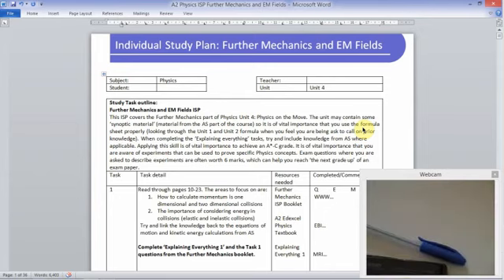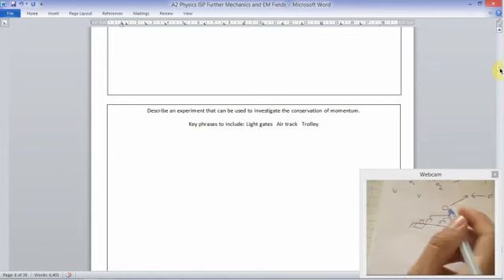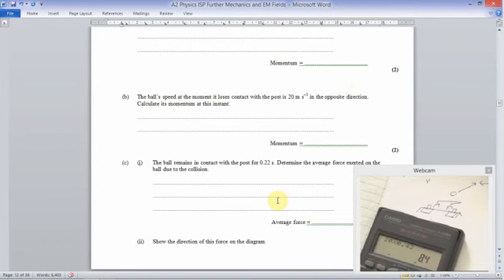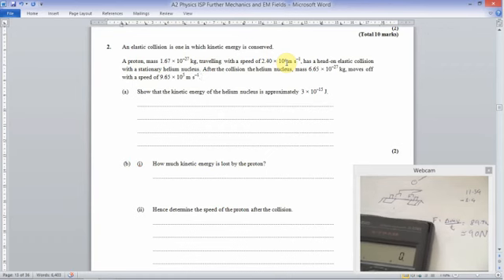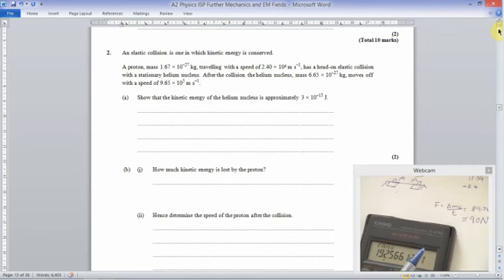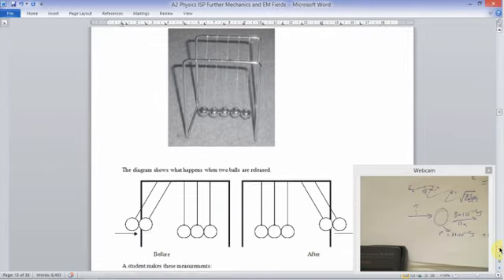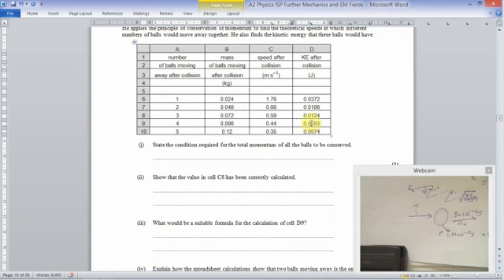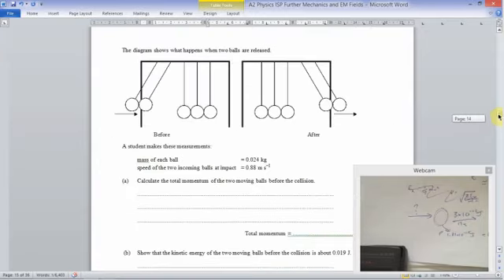EDEXCEL Physics Unit 4 Further Mechanics and EM Fields ISP TASK 1 - Momentum